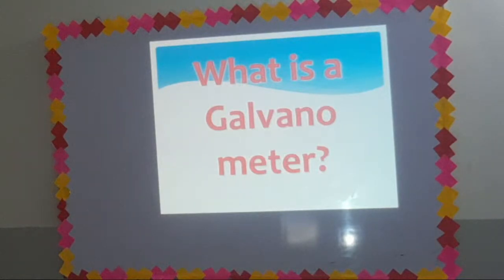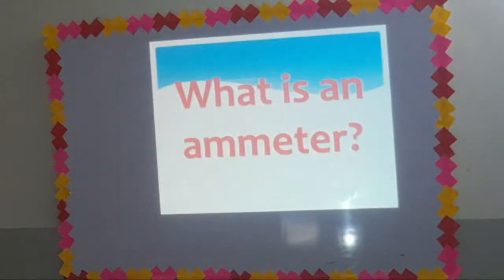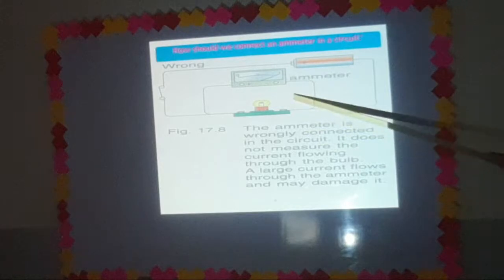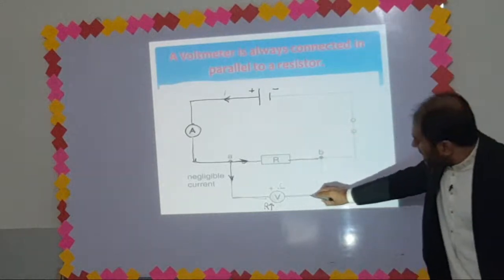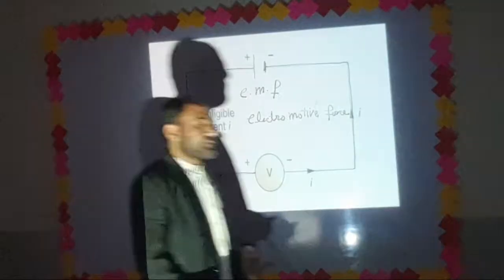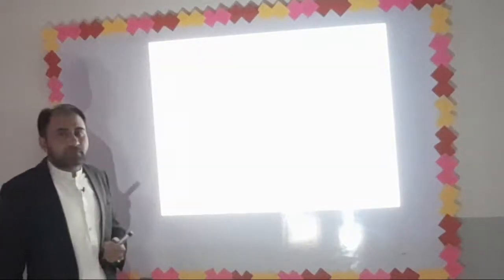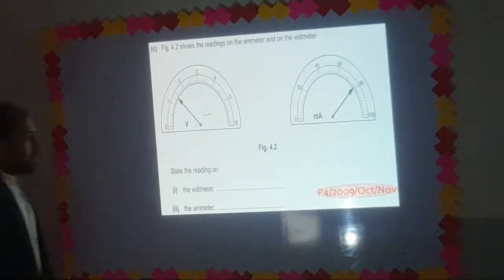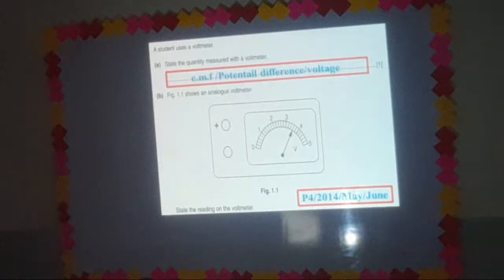Ammeter and Voltmeter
This video explains about the basic functionality of electrical insteuments and the method to take readings from them